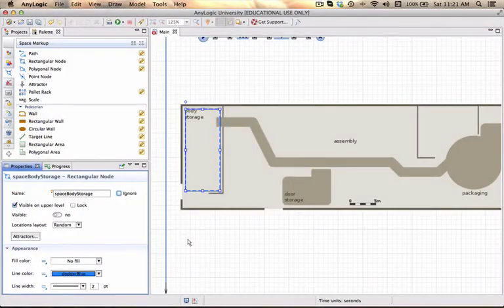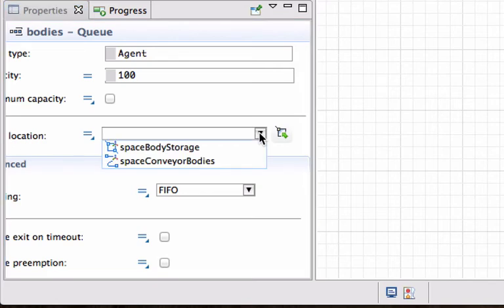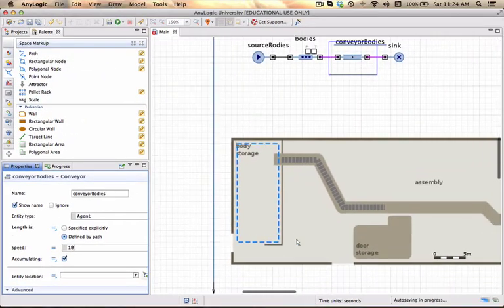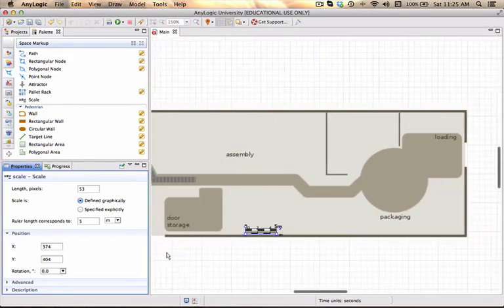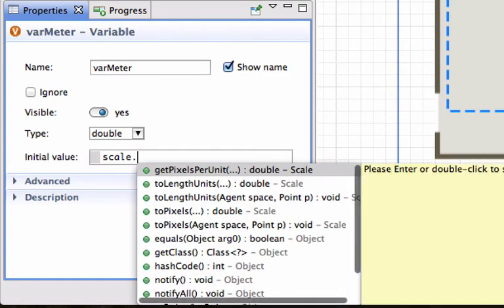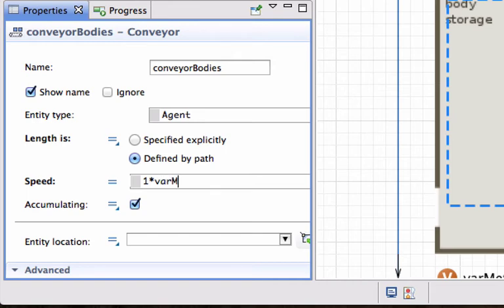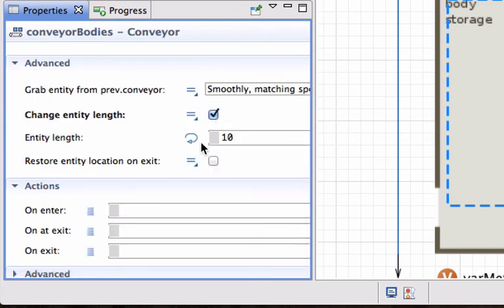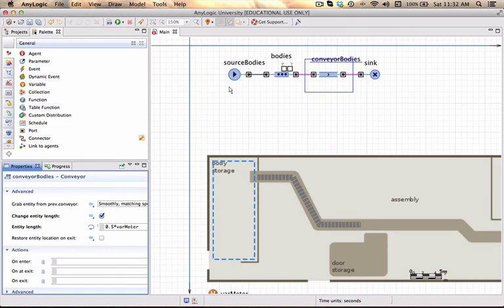BUY321 Small factory - part 2